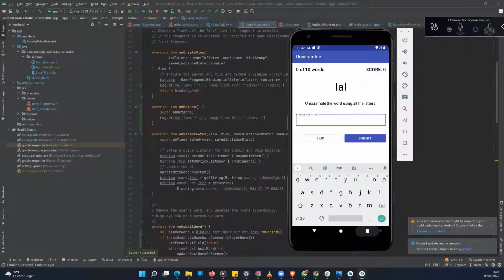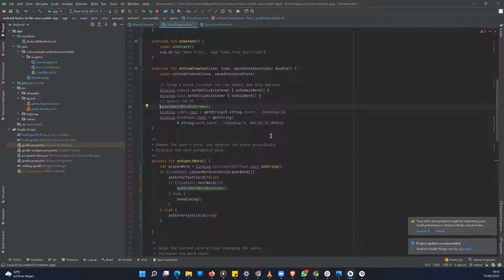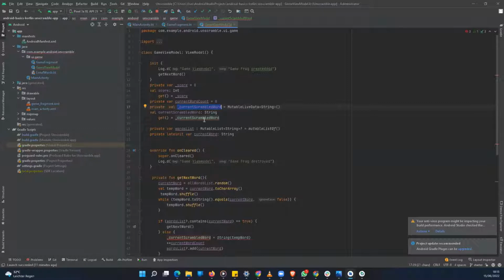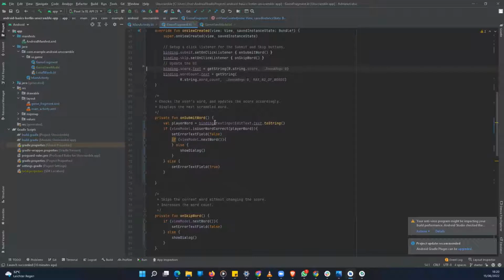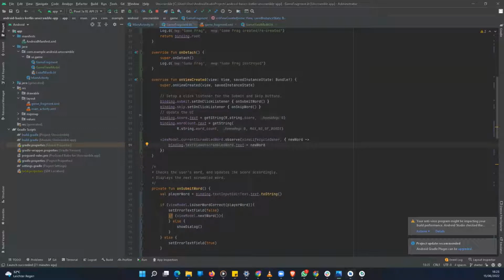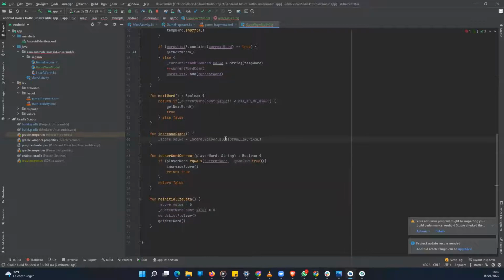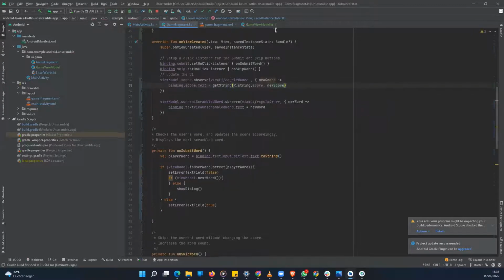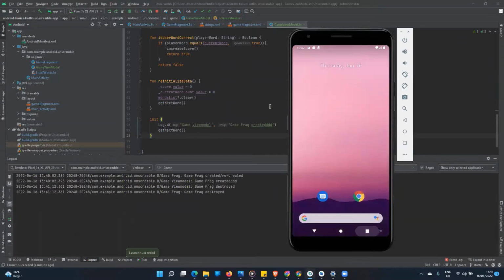KodeCamp 2 0 Beginner Android Training Session 20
LiveData in Android